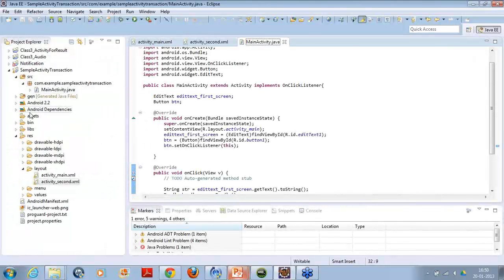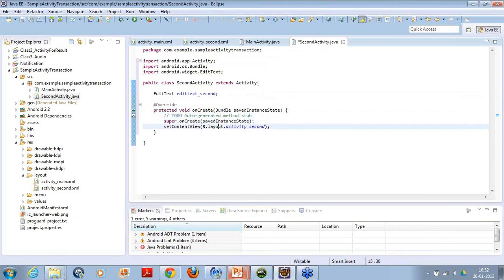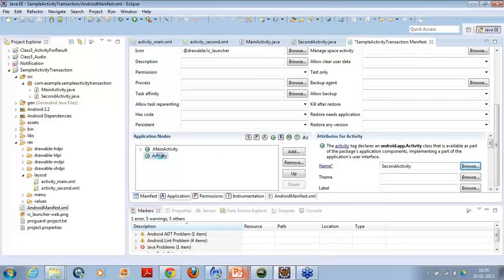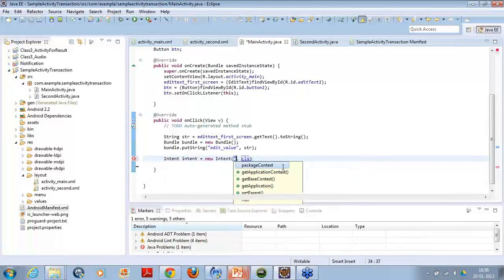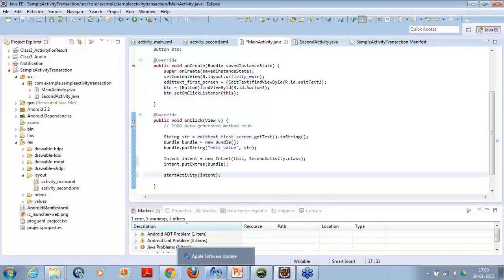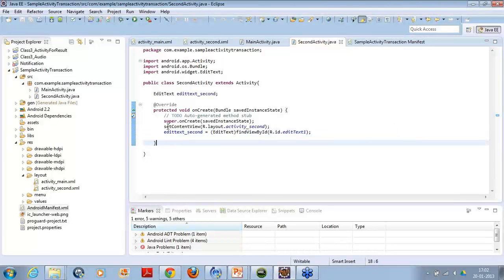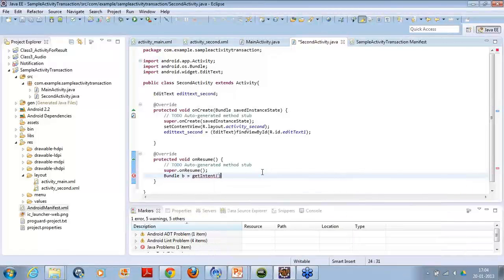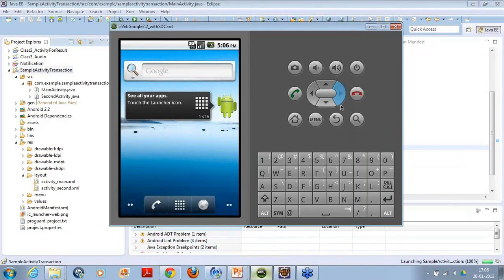Android Tutorial-Creating Another Activity (part-6).mp4 | Edureka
In this tutorial, a new activity is created so that we can switch to it and can display the data correctly.

Data is passed using intents, to know more about intent

Note : - While creating a new Activity, you need to define it in the Manifest file, otherwise you application will crash. In the new SDK tools, Eclipse do it automatically for you.